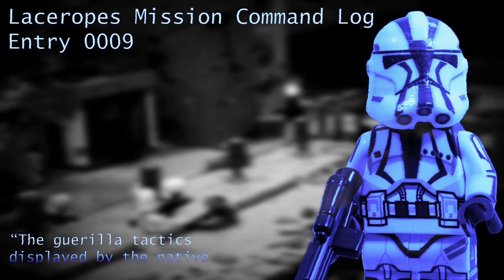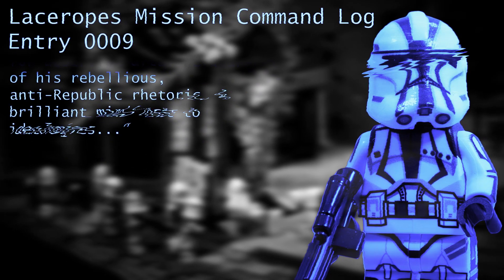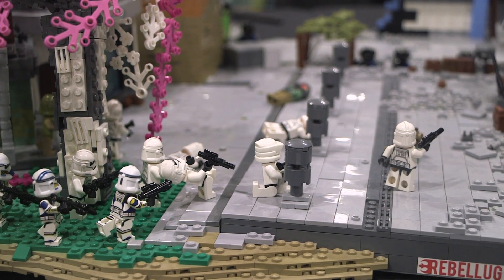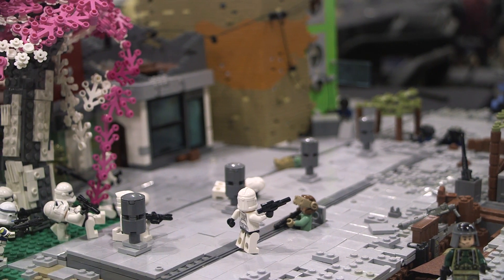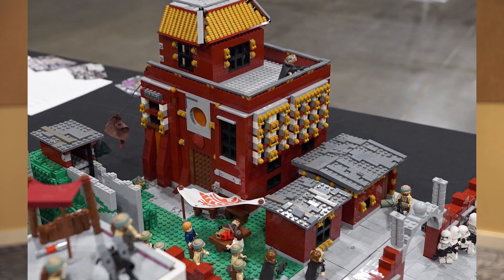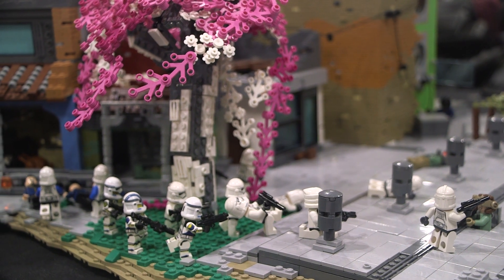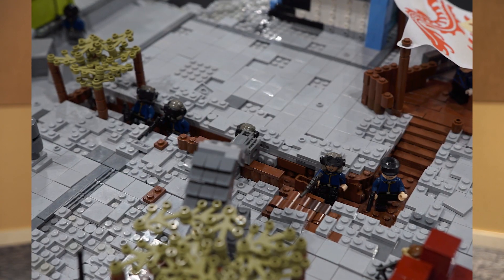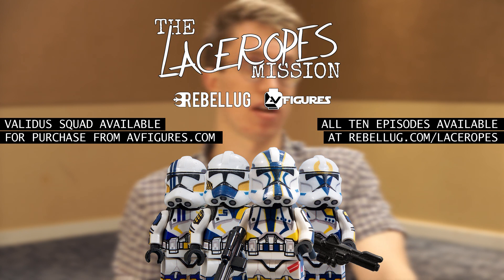GUERRILLA WARFARE (THE LACEROPES MISSION PART 9)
This is the ninth installment of RebelLUG's latest collaborative project, The Laceropes Mission. This is a ten part original Star Wars story told through ten amazing custom LEGO MOCs done by RebelLUG members.

Voice of Dueles, intro command log reading: Mario Gascon

If you're interested in purchasing Validus Squad, the completely original squad of clones we created with AV Figures for this project, you can visit AV Figures.com:

At long last we have returned...